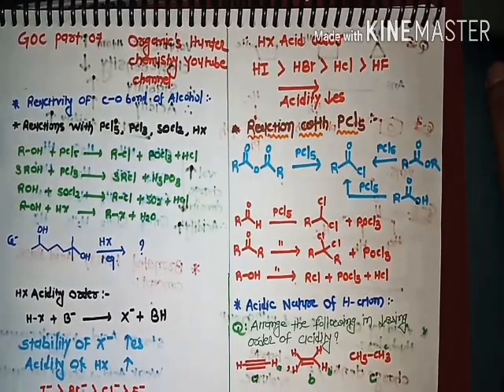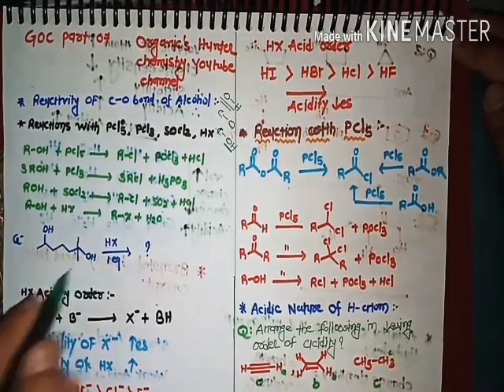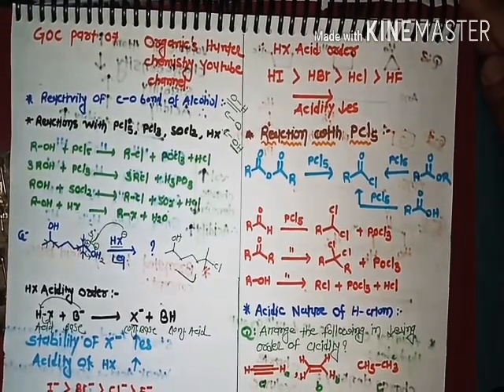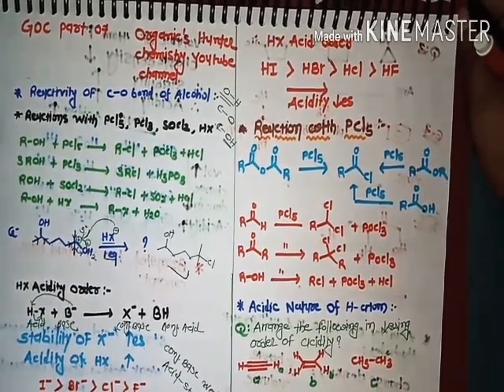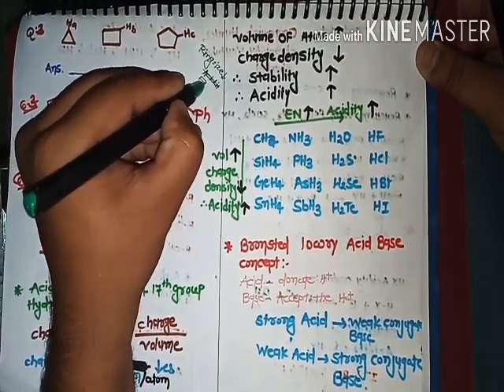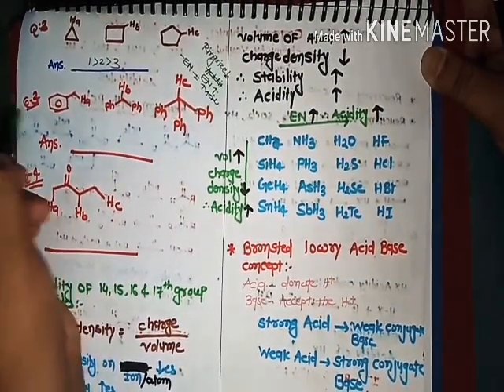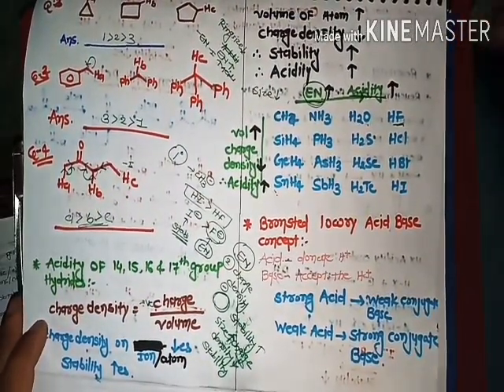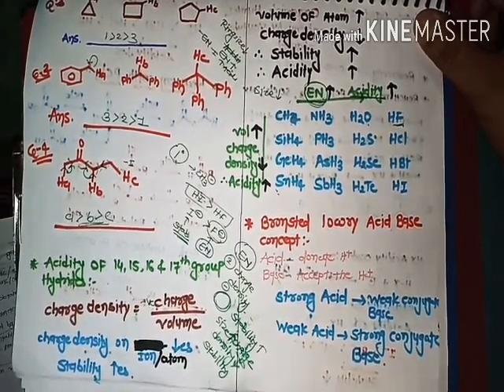General Organic Chemistry Part 07 for CSIR-NET , GATE , IIT-JAM